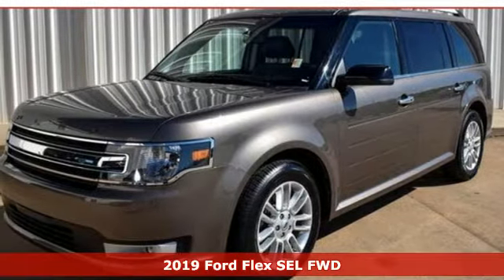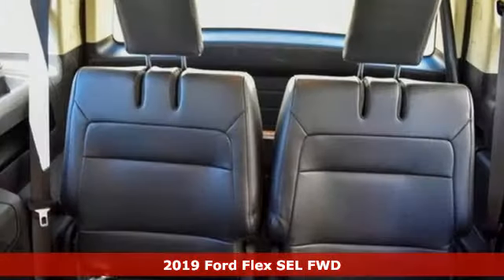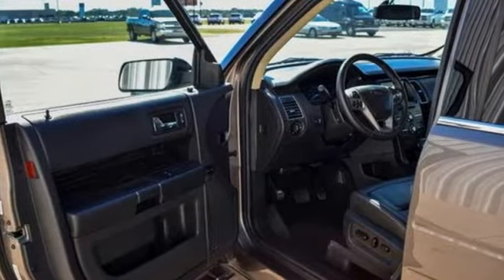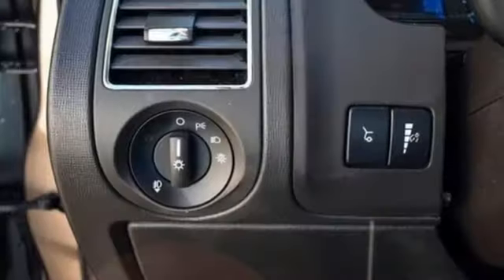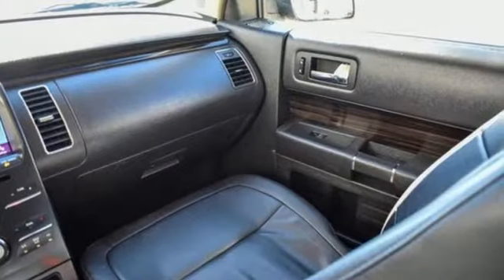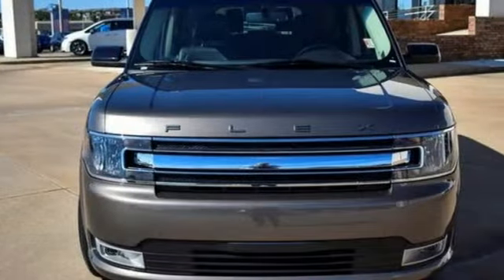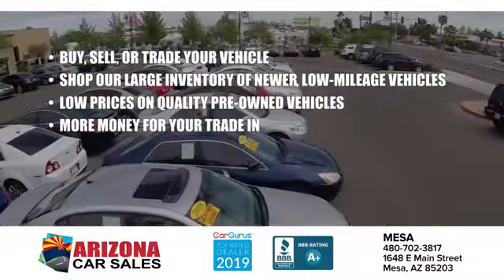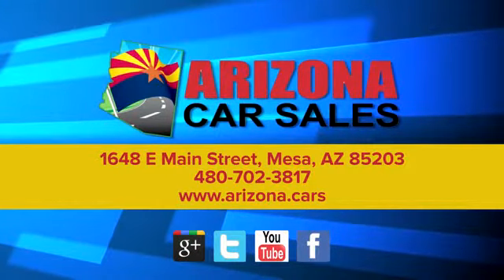2019 Ford Flex Mesa Phoenix, AZ #20277 - SOLD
Year: 2019
Make: Ford
Model: Flex
Trim: SEL
Engine: 3.5 liter V6 Cylinder Engine
Transmission: 6-SPEED AUTOMATIC
Color: Stone Gray Metallic
Interior: Charcoal Black
Mileage: 47987
Stock #: 20277
VIN: 2FMGK5C83KBA17184
bEquipment/bbrGood News! This certified CARFAX 1-owner vehicle has only had one owner before you. See what's behind you with the back up camera on it. The vehicle has a clean CARFAX vehicle history report. The rear parking assist technology on this model will put you at ease when reversing. The system alerts you as you get closer to an obstruction. This Ford Flex is a manufacturer certified pre-owned vehicle. It emanates grace with its stylish gray exterior. The vehicle has a 3.5 liter V6 Cylinder Engine high output engine. This mid-size suv has adjustable pedals that are luxurious and safety conscious. A third row of seating gives you the flexibility to carry all the kids and the their friends too. Front wheel drive on this Ford Flex gives you better traction and better fuel economy. Load groceries and much more with ease into this model thanks to the power liftgate.brbrbPackages/bbrEQUIPMENT GROUP 202A: Memory Driver's Seat & Mirrors; Power Liftgate; BLIS (Blind Spot Information System); cross-traffic alert; Premium 7-Speaker Audio System; 110V/150W AC Power Outlet; Security Approach Lamps; Universal Garage Door Opener (UGDO); Adjustable Pedals w/Memory. Equipment listed is based on original vehicle build. Please confirm the accuracy of the included equipment by calling the dealer prior to purchase.

Address:
1648 East Main Street